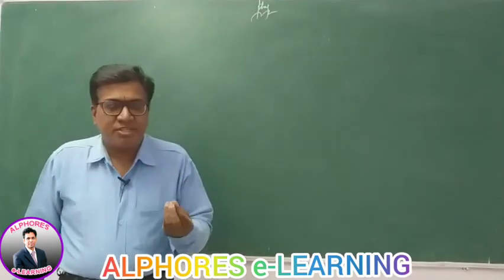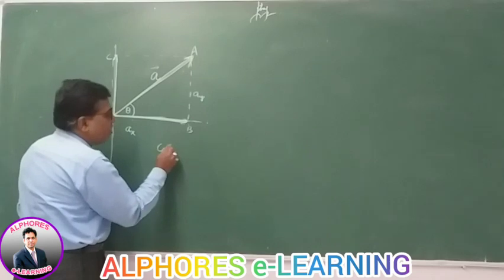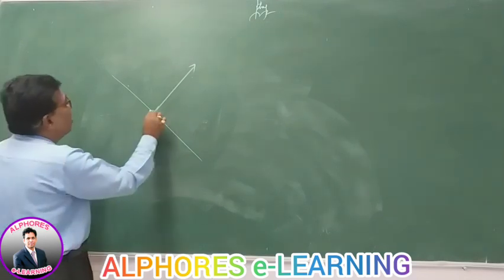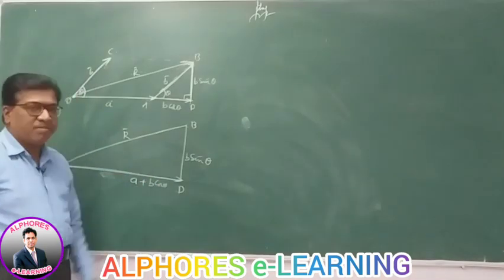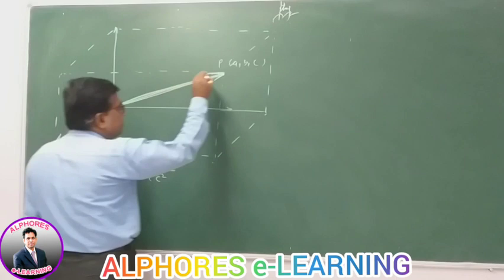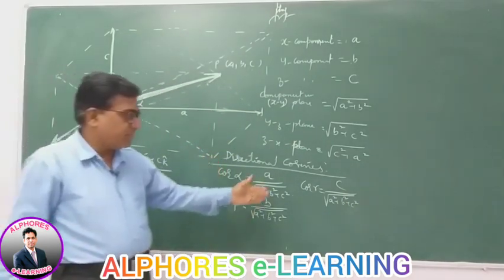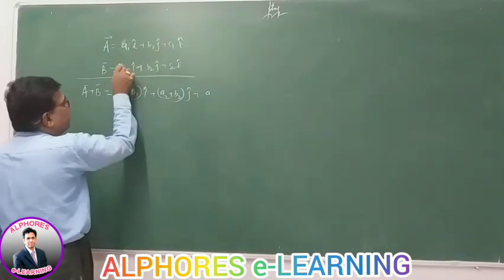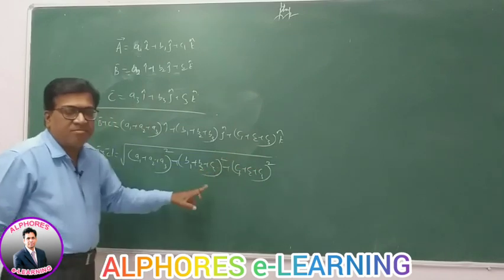NEET | PHYSICS | CLASS XI | SESSION 17 | 06.06.2020